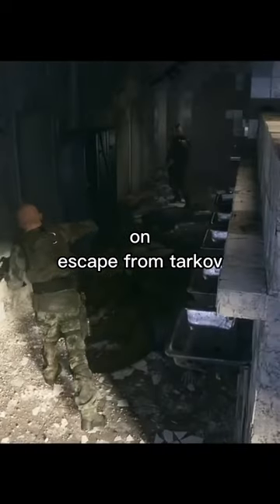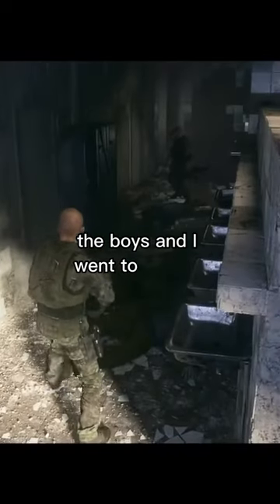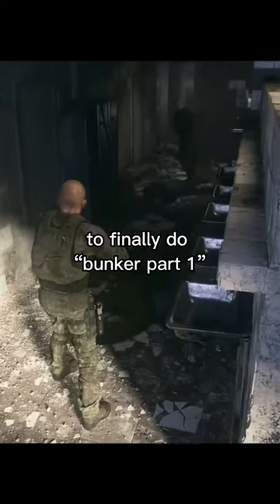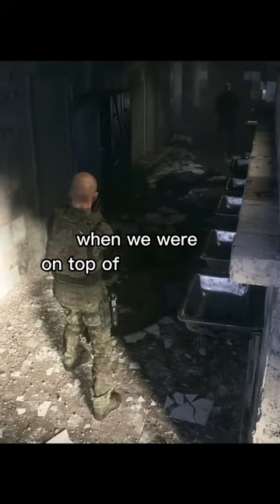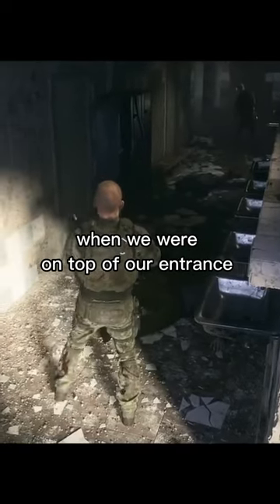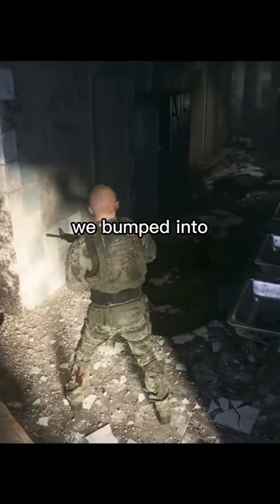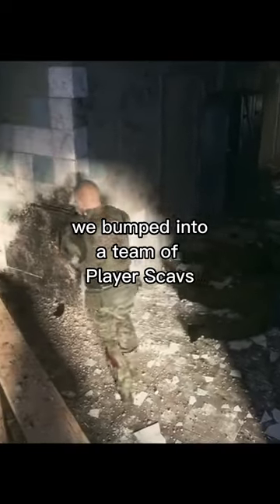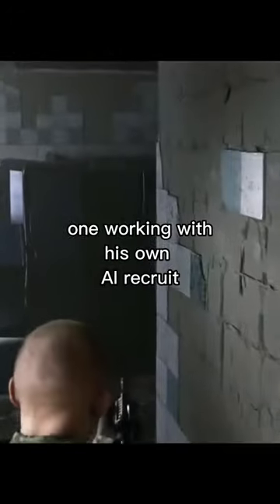Bunker Part One Short